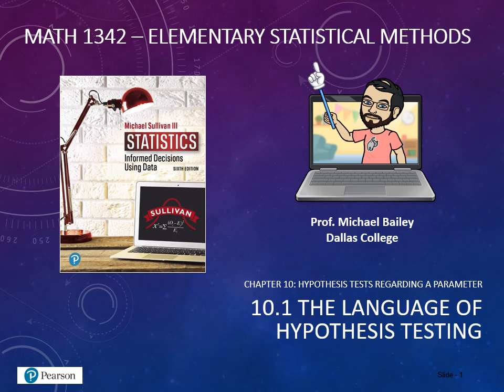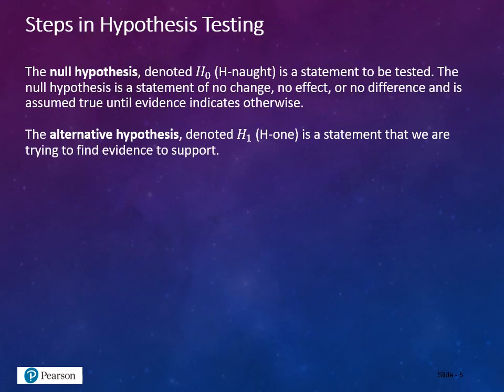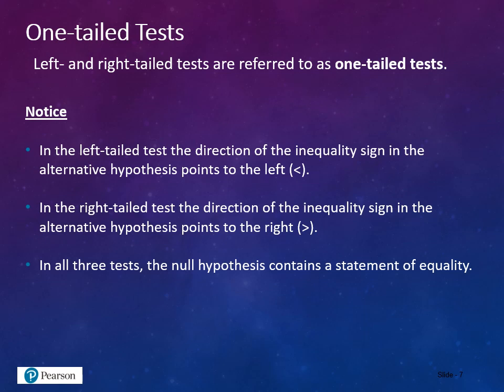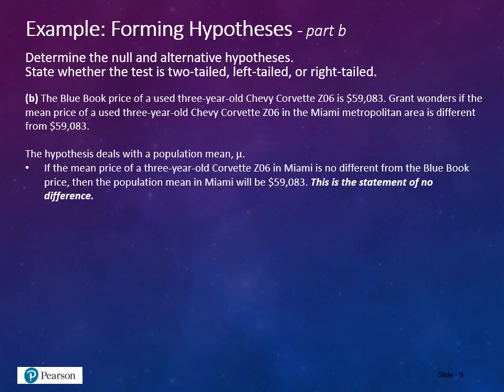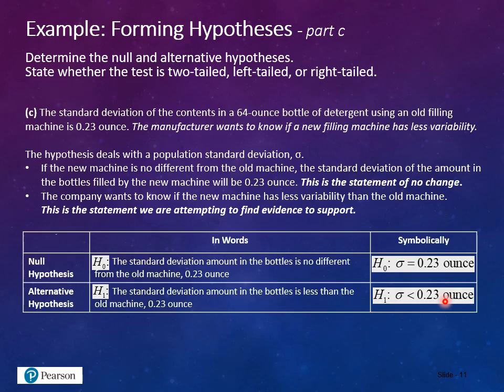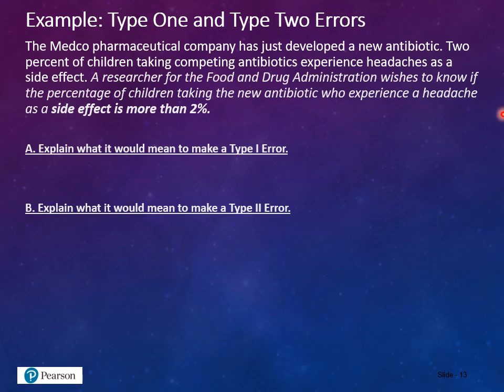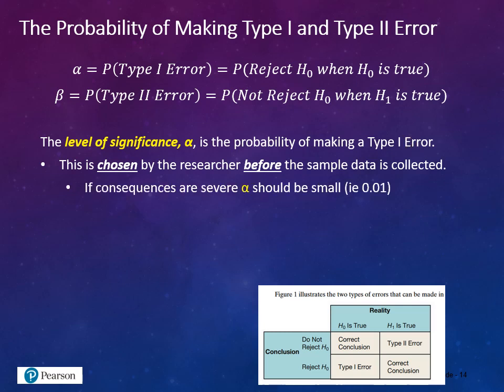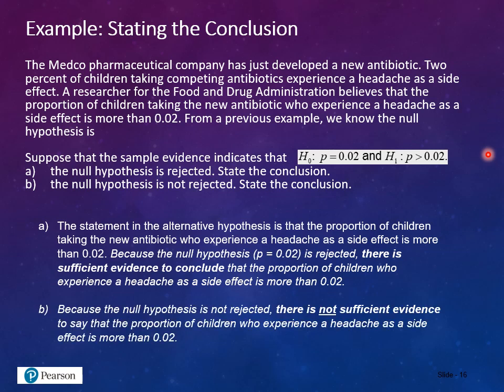MATH 1342 – 10.1 Language of Hypothesis Testing